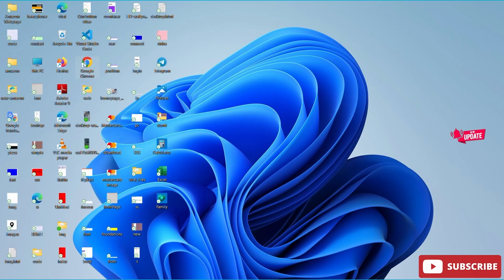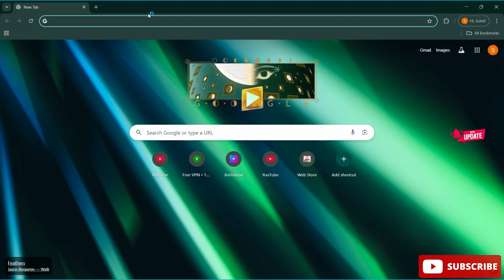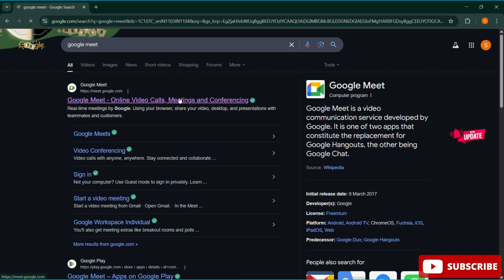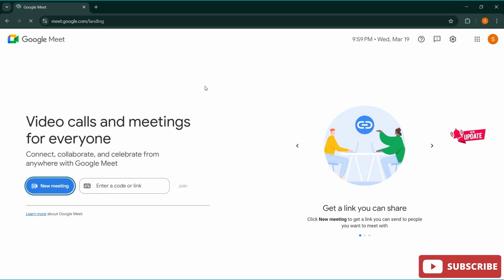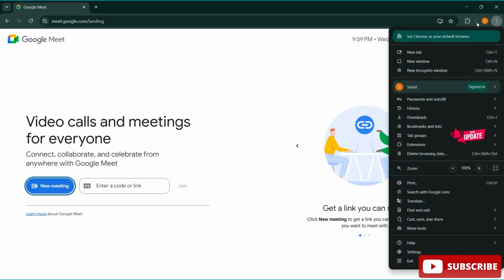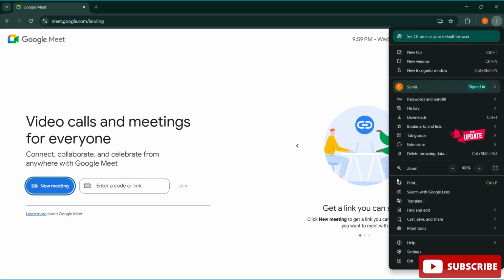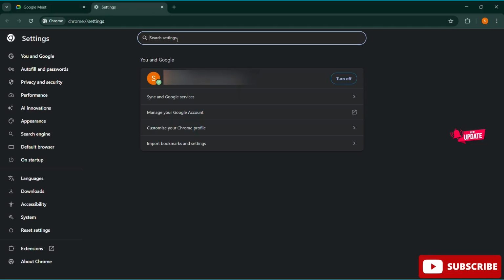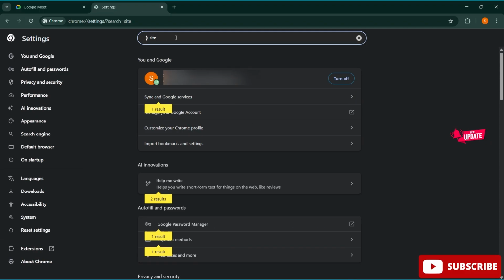Fix Camera Not Working in Google Meet | Troubleshoot Video Issues on Laptop, PC & Mobile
Is your Google Meet camera not working? In this video, we’ll help you troubleshoot common Google Meet camera not working issues. Whether it’s happening on your laptop, PC, or mobile, we’ve got solutions. Learn how to fix Google Meet camera not working in Chrome and resolve camera failed errors. We’ll also guide you through how to fix camera not working in Windows 11 and address issues like Google Meet camera blocked or camera not working in Google Meet.